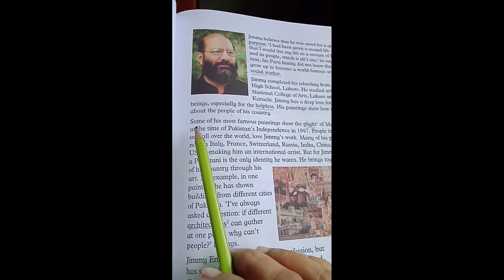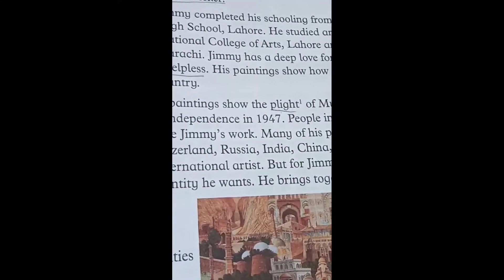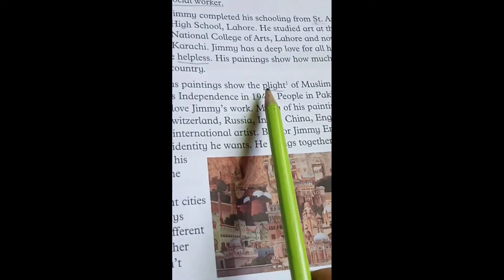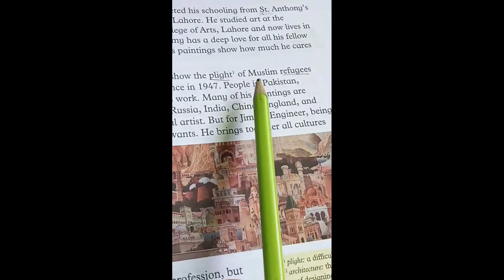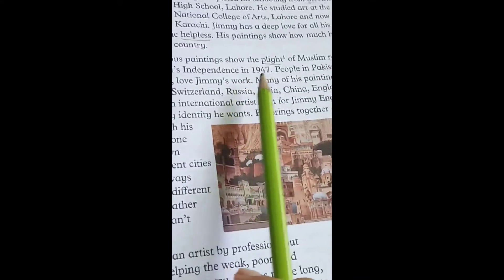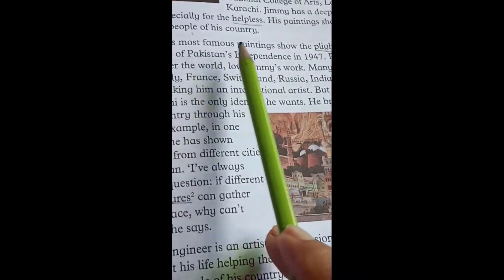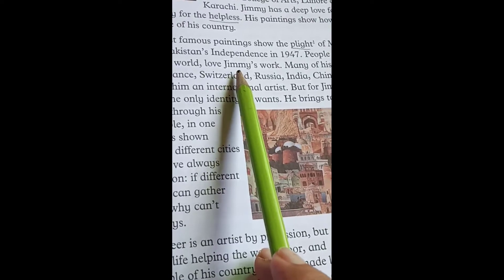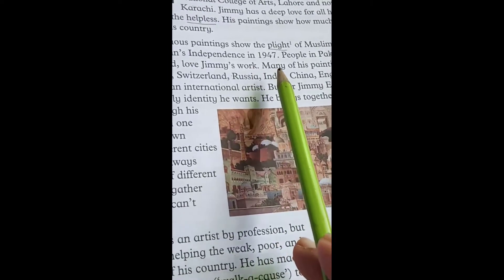class 4( 2nd term) The Son of Pakistan (part2) Reading and Explaination week 2